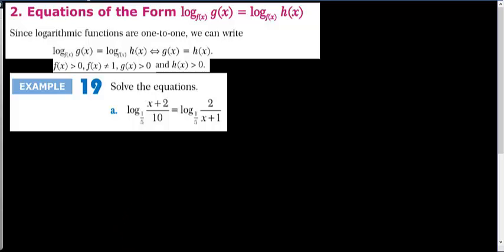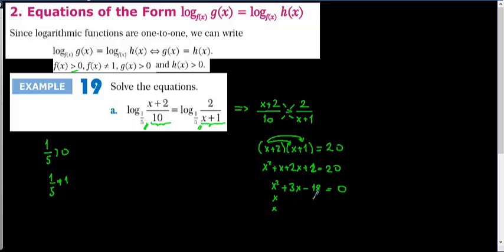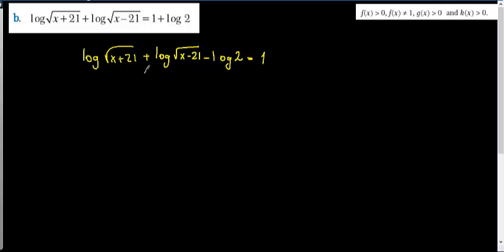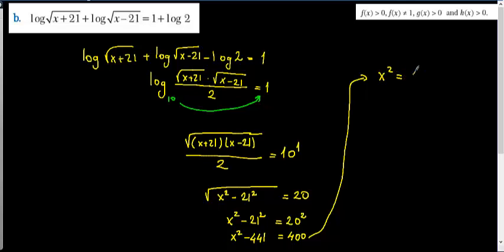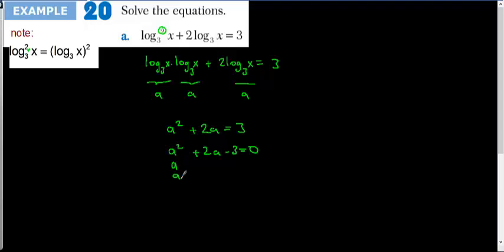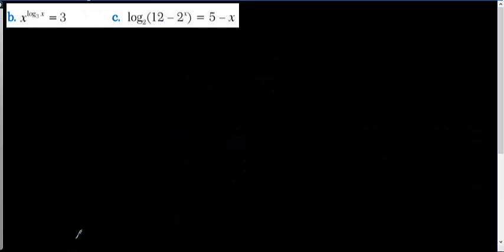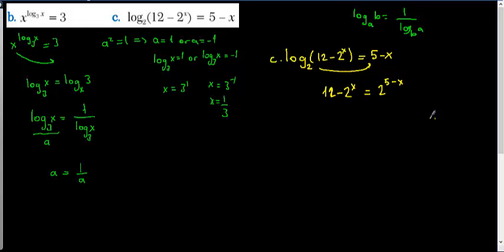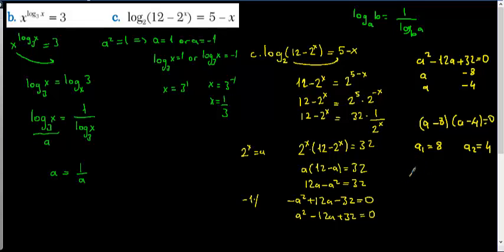Logarithmic Equations 2 Lesson15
Log,Logarithm,Equation,Logarithmic equations